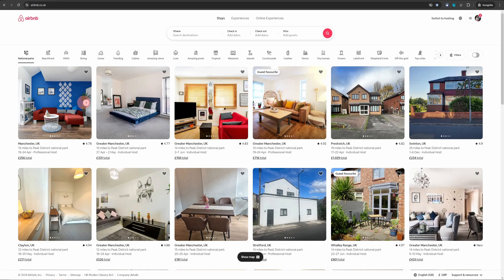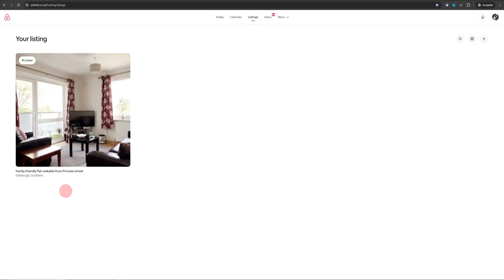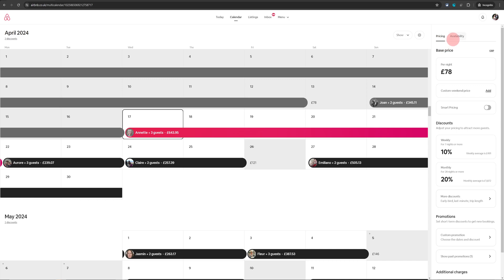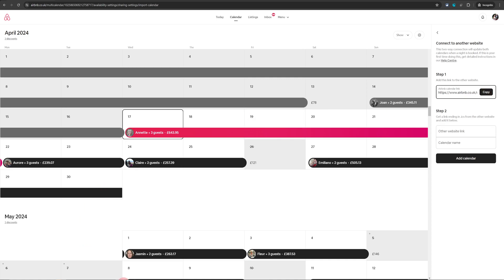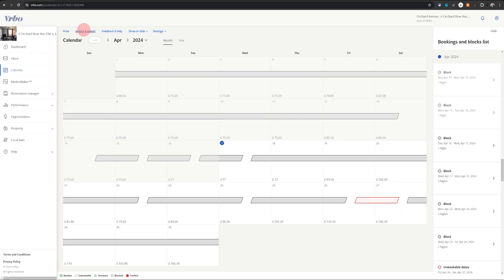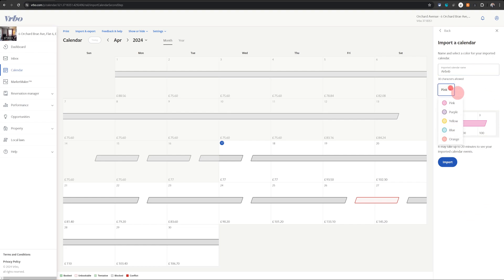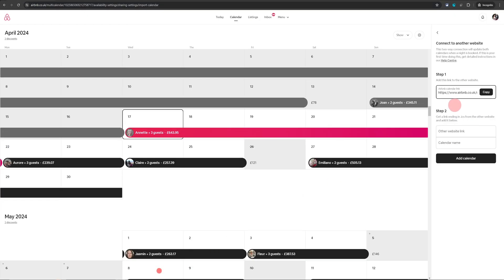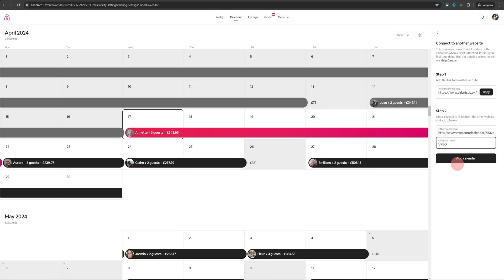How to Sync Airbnb and VRBO Calendars | Avoid Double Bookings!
Welcome to our no-nonsense guide on syncing your Airbnb and VRBO calendars! In this video, I’ll walk you through the step-by-step process to integrate your calendars efficiently, ensuring you never face a double booking again.

✨ By following this guide, you can effortlessly manage both your Airbnb and VRBO listings from one place, saving time and increasing your efficiency. Remember, this syncing is not real-time and may have up to an hour's lag.

Here is the link to the best channel manager out there and I personally use it, you can try it for free

💬 Have any questions or need further assistance with your vacation rental setups?